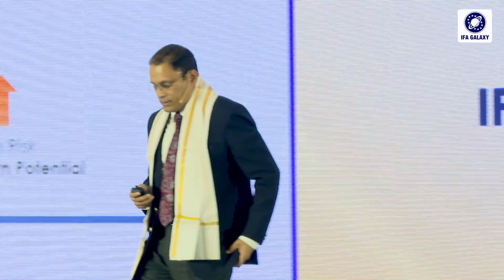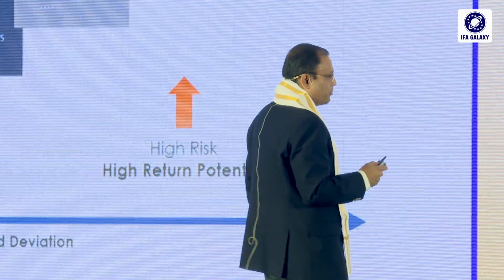One Powerful Idea by, Mr. Siddhartha Dash, Executive VP, South Zonal Head UTI Mutual Fund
Embark on a journey of impactful ideas with Mr. Siddhartha Dash, Executive VP, and South Zonal Head at UTI Mutual Fund. Explore a wealth of insights and knowledge as he shares one powerful idea that could transform your approach to mutual fund investments.